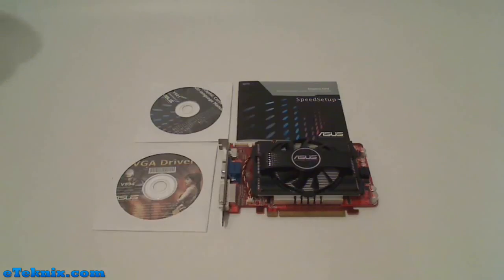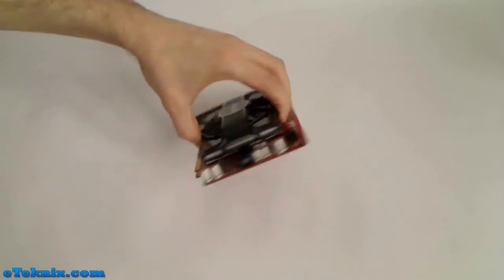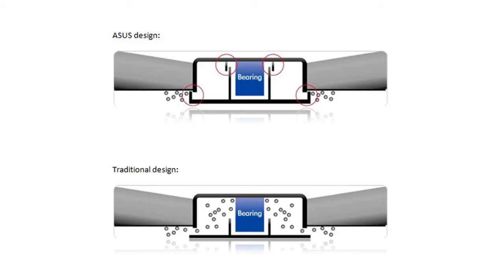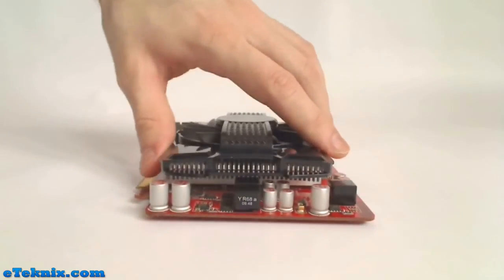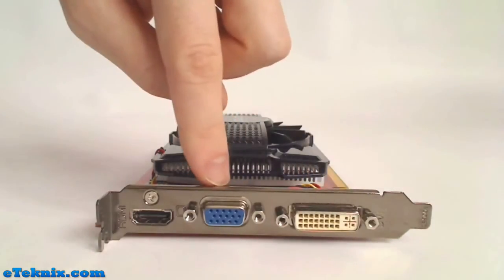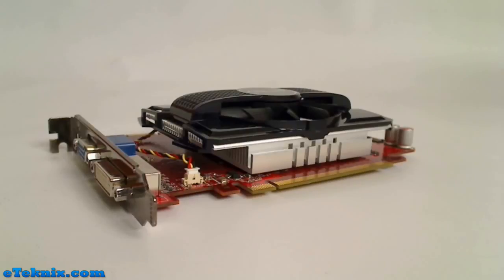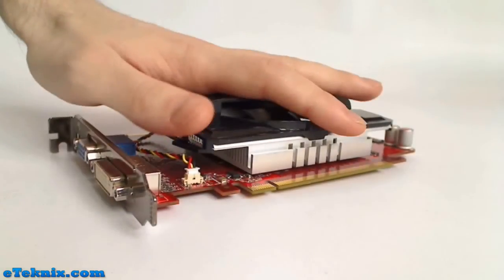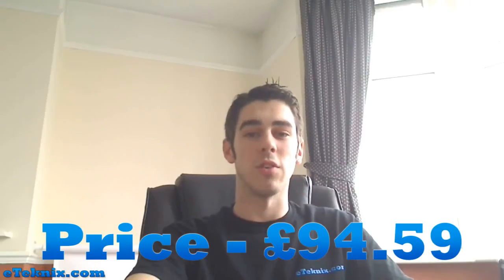Dust-proof Fan - The Asus Radeon EAH5670 1GB Graphics Card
Today we review the Asus Radeon EAH5670 1GB Graphics Card.

The Radeon EAH5670 is one of the newest graphics cards from ATI and incorporates the latest DirectX 11 technology. It also comes with ATI Stream technology and ATI Eyefinity. Asus have also made sure the Radeon EAH5670 has a dust-proof fan which will increase its lifetime by up to 25%.